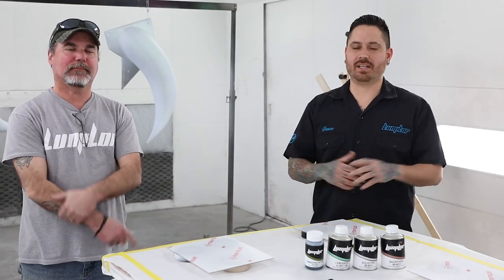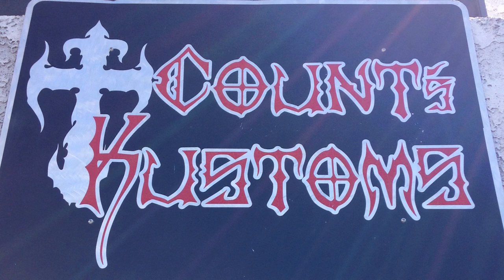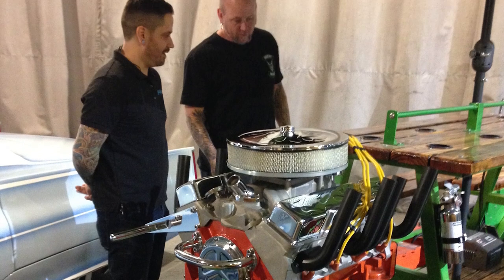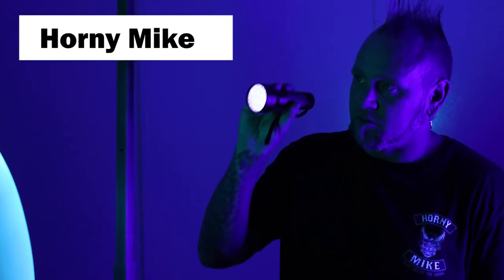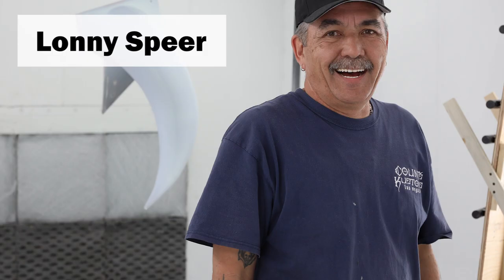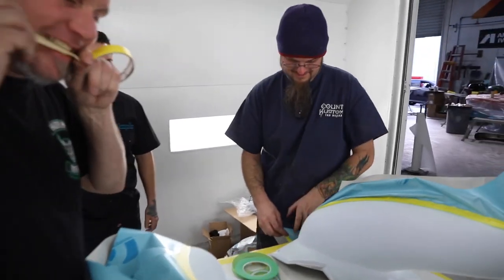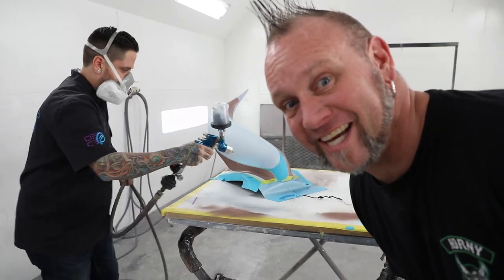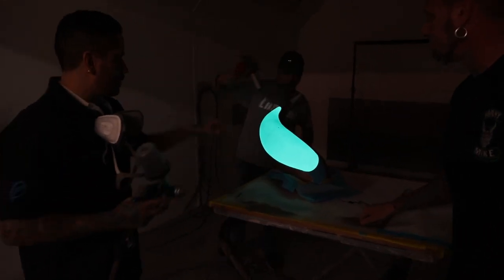Counts Kustoms LumiLor Training Trip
Pete and Pat have traveled all over the world training professional painters how to apply LumiLor. Recently we got them to sit down and discuss a recent training trip to Los Vegas to train the crew at Counts Kustoms.